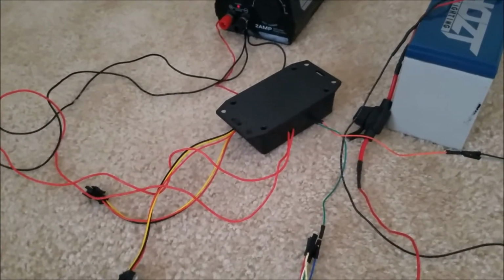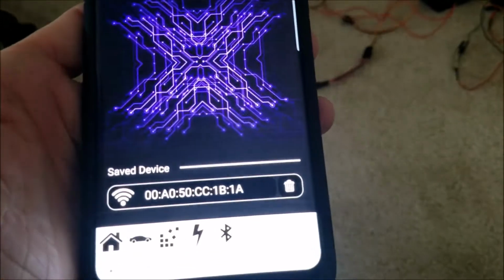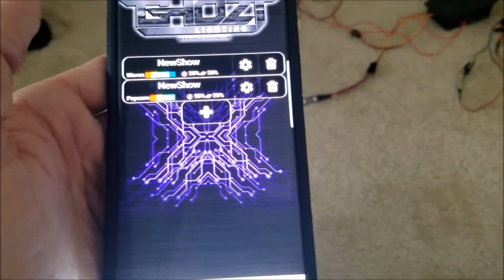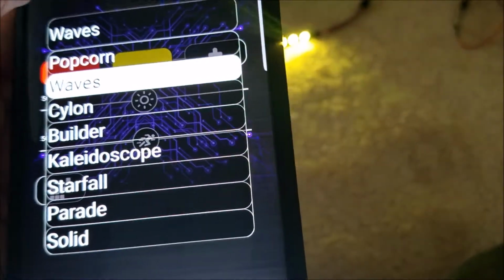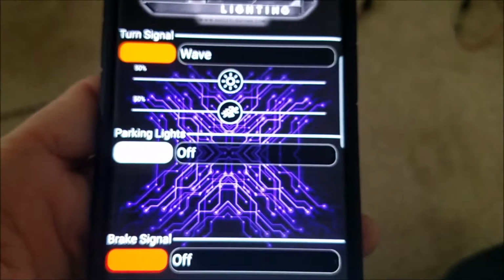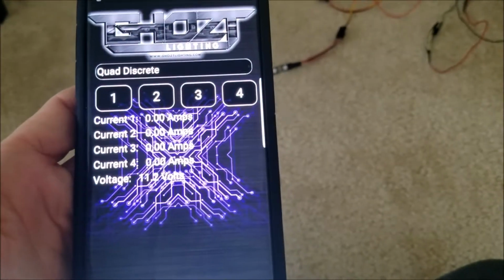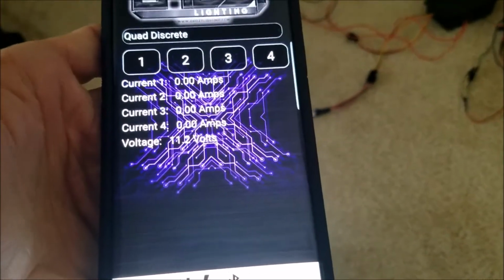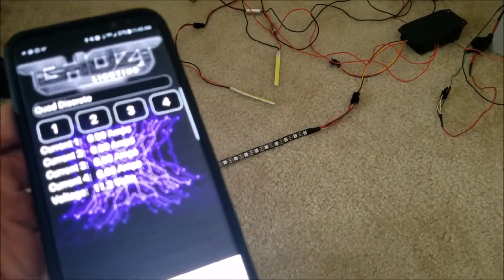Ghozt Lighting - Demo of v1 BlueGHOZT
New LED Controller for Neopixel/Neoprism LEDs as well as 4 channel wireless relay!